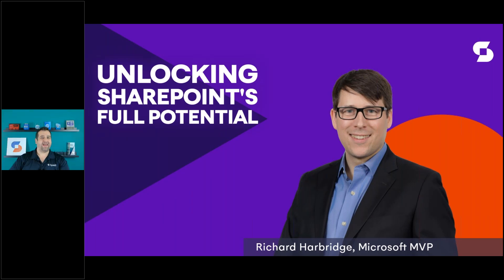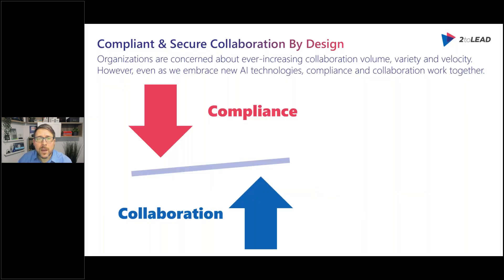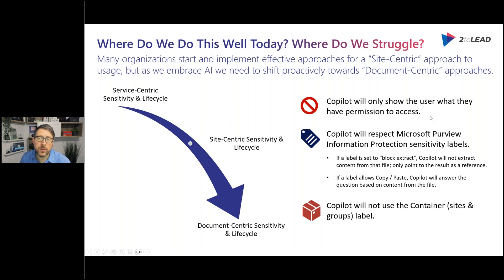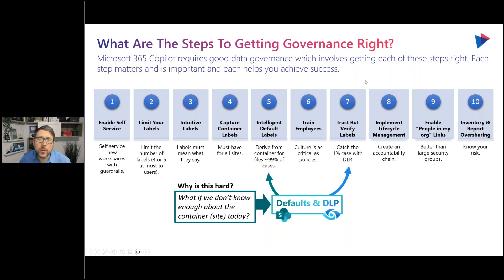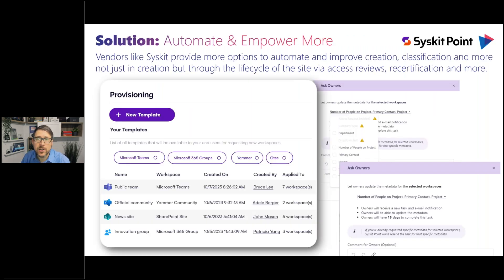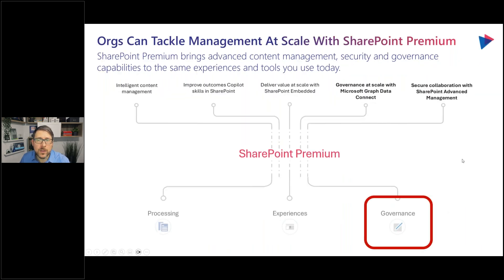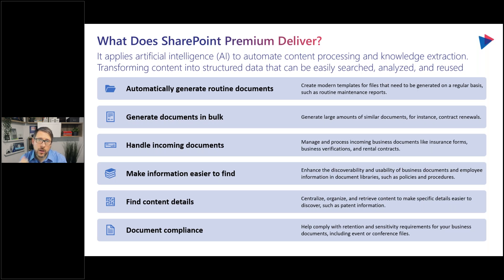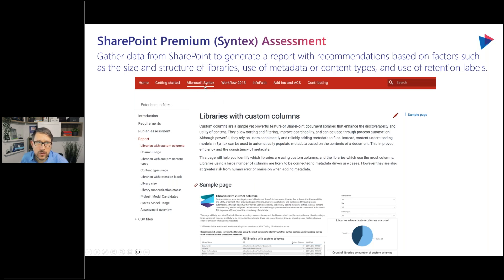Unlocking SharePoint’s Full Potential: Document Management, Security, Compliance, and More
Join Microsoft MVP Richard Harbridge from 2toLead as he shares how to effectively manage content in SharePoint, improve your implementation of DLP and sensitivity labels, and accelerate your Copilot adoption—all while reinforcing security, compliance, and management across your organization.